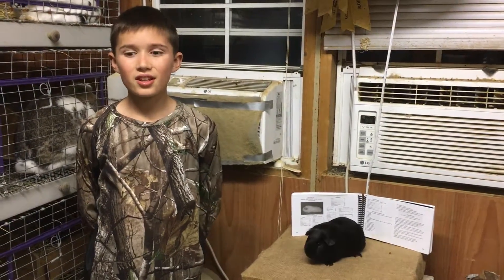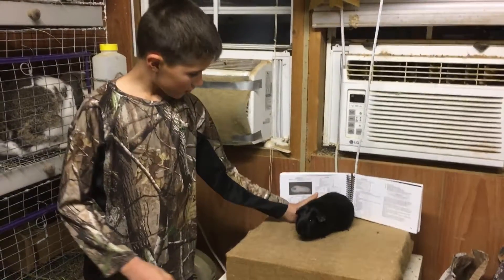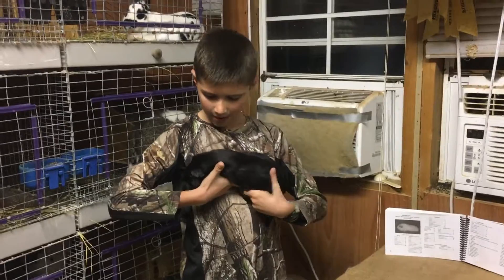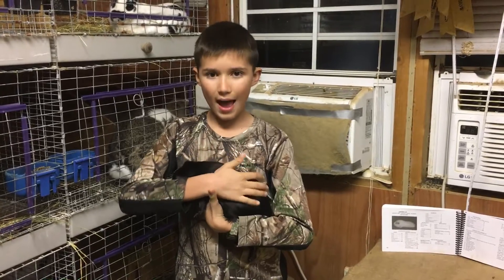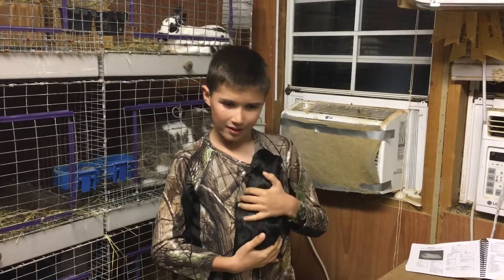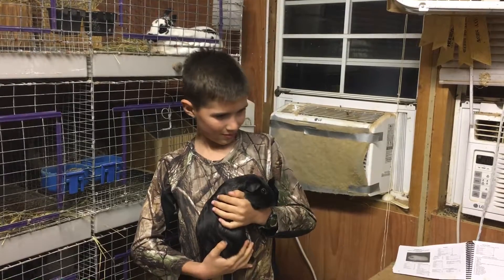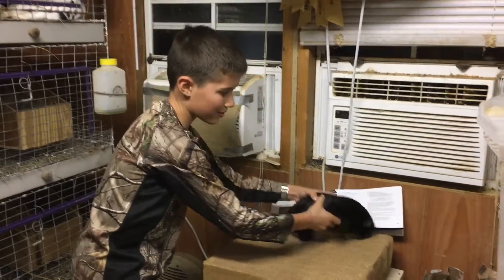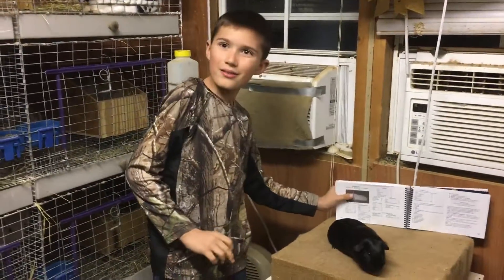Black American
Luke talking about Black Self American Cavies